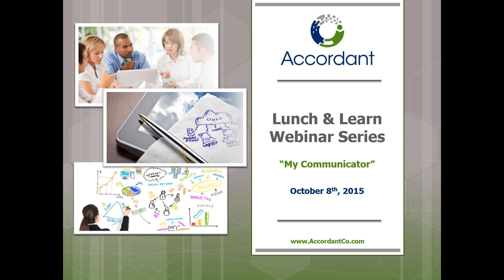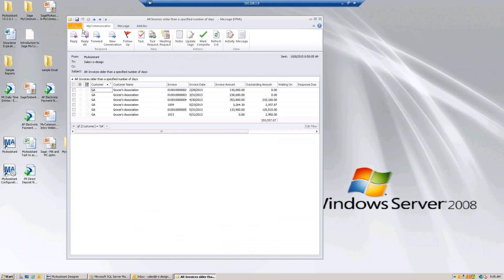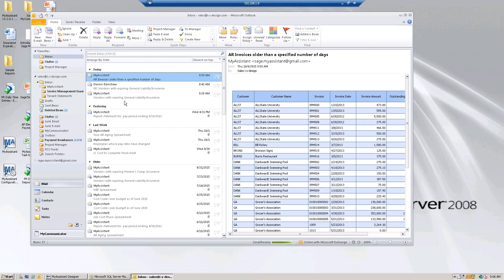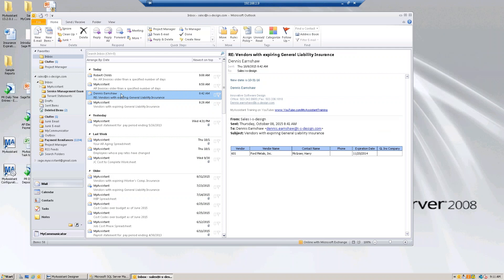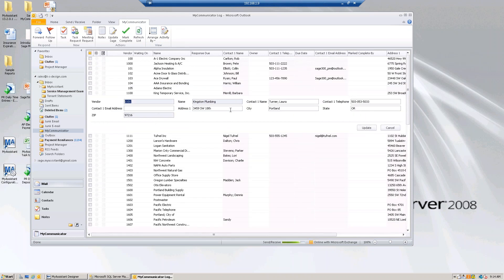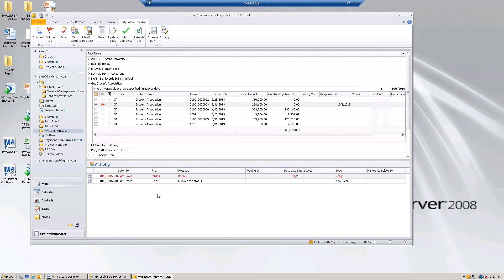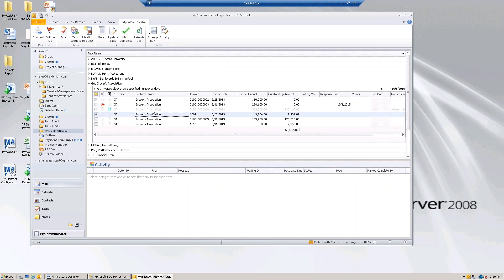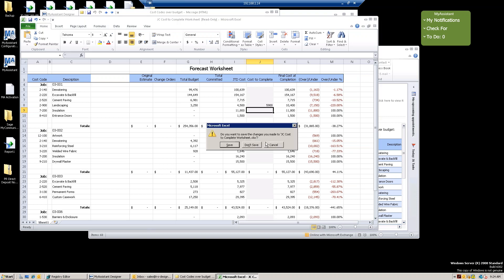Subcontractor Collaboration with MyCommunicator for Sage 300 CRE (Timberline)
Communication with owners, subcontractors, vendors, architects, and inspectors, is getting more and more demanding.

And how do we all communicate? With Outlook!

We send RFI’s, submittals, Change Orders, everything goes through Outlook. And how do we receive answers to these questions? In Outlook.

Once we receive these answers, we need to then open our Project Managements files, locate the appropriate record and update the files. Not very efficient. Wouldn’t be great if we could just open Outlook, review the answers and update our Project Management Files?

Well, that’s exactly what My Communicator does! Imagine sending an RFI via email requesting clarification of an issue, receiving the answer and with a click of a mouse update the response in the Project Management files.

This is just one example of what will be illustrated during this webinar. Watch to learn more!